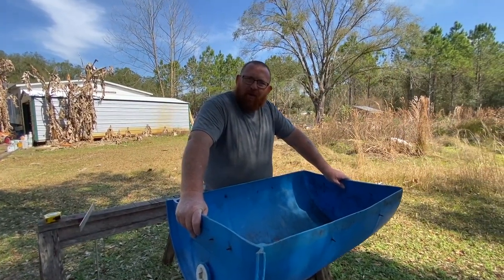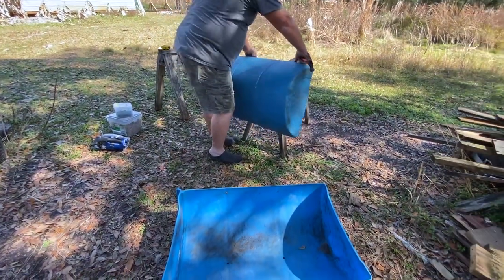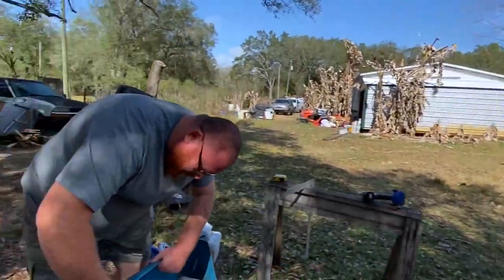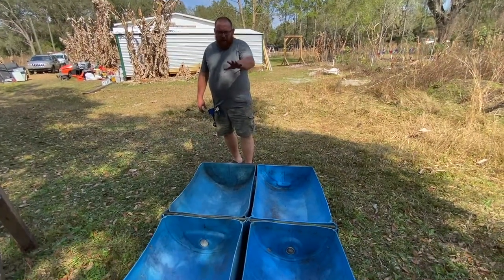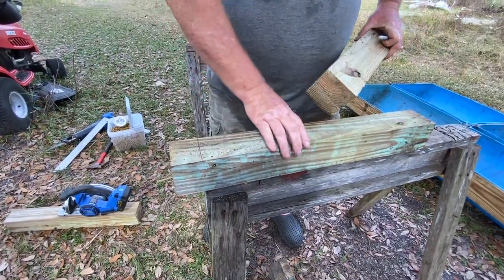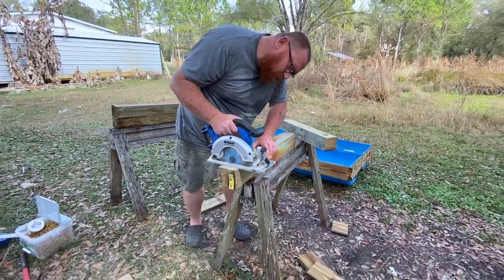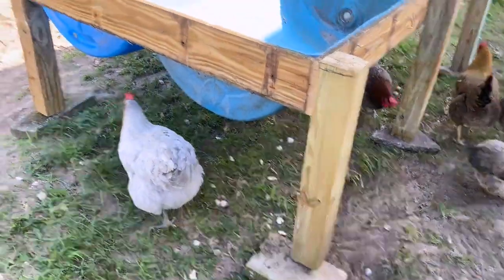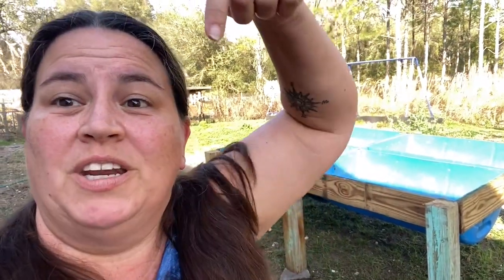How to Make Plastic Raised Beds Out of Barrels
We received several half cut blue barrels from a viewer and friend.  For a long time, we couldn't figure out what to do with them, until today!!  We know our land floods and even though we have areas that are high ground, its still a struggle for us to tend to the plants in the heat.  So Donto came up with the idea of raised beds.  Reuse, Recycle, Repurpose.